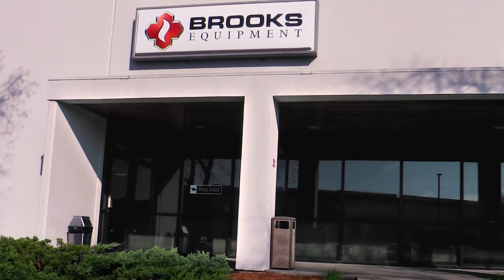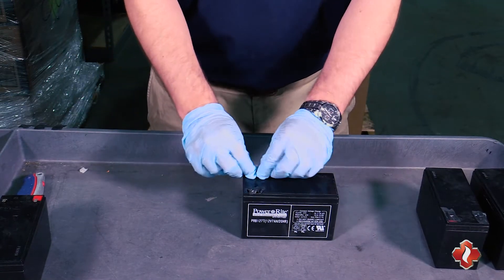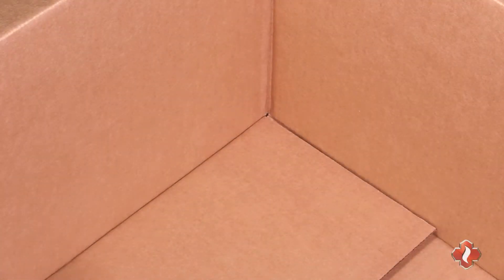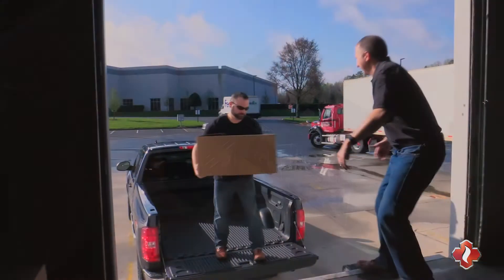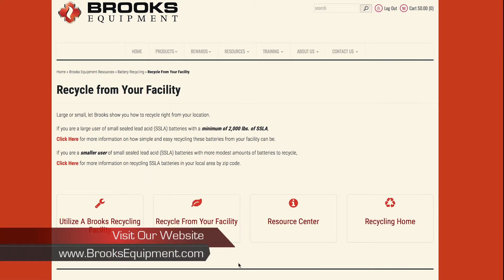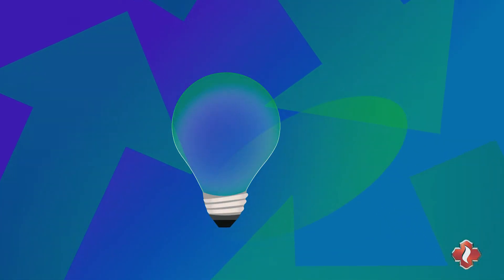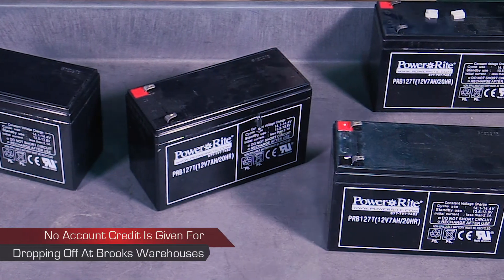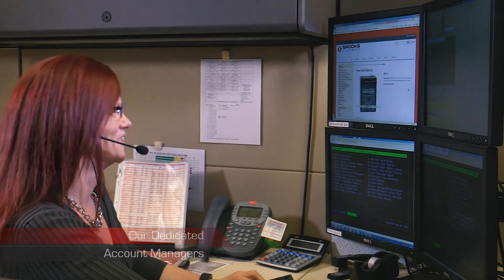Brooks Battery Recycling Program: Pallets Under 2,000 lb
Brooks Equipment wants to encourage you to recycle your used batteries.  Not only will the environment thank you for disposing of your batteries in a more careful manner but Brooks will offer you credits based on what you recycle!  Watch our video to see how to dispose of batteries that collectively weigh under 2,000 lb.